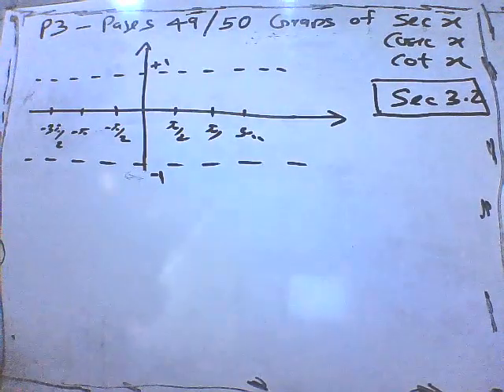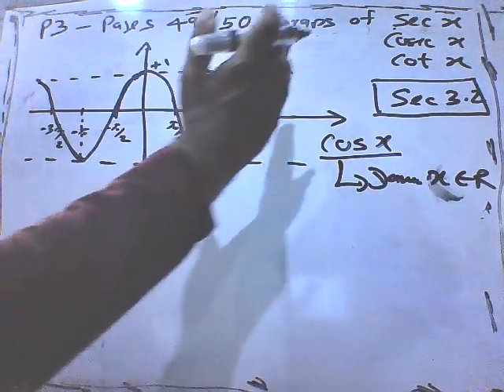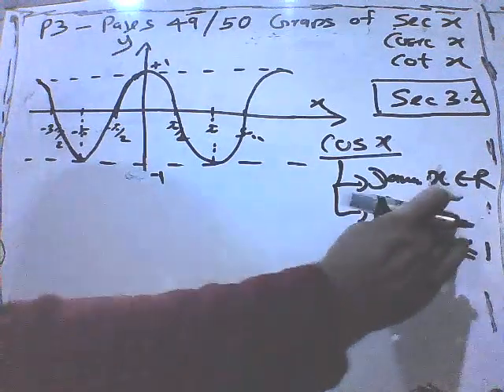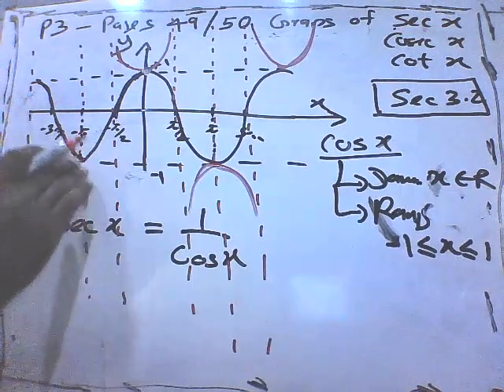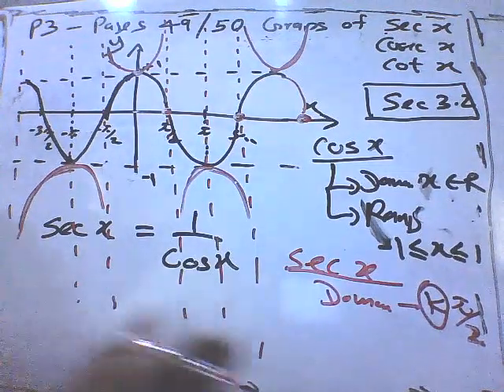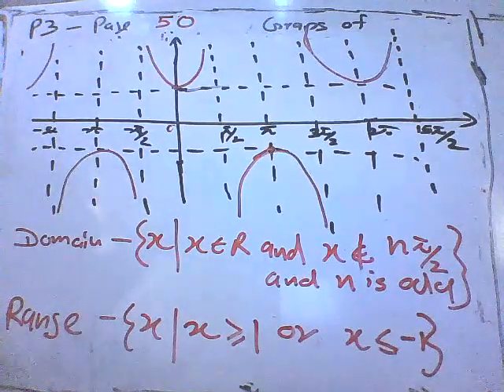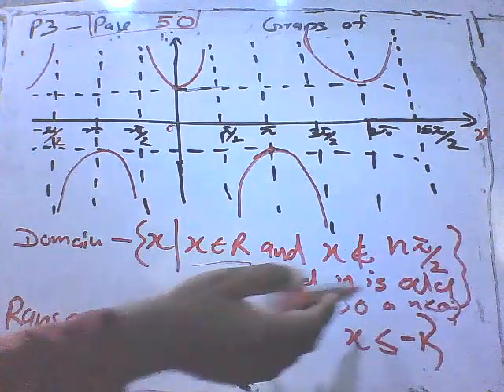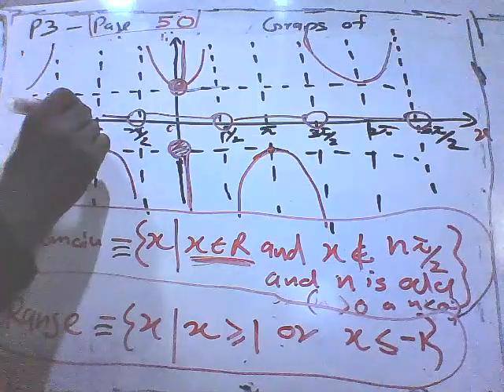3.2 Part 1